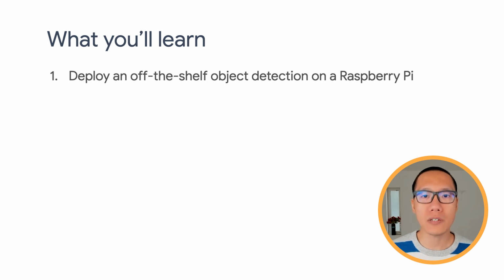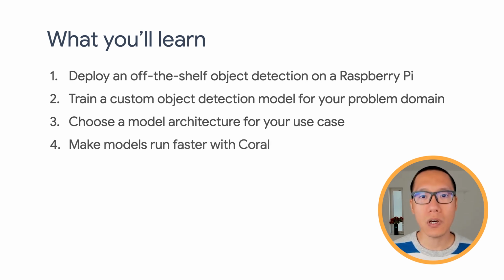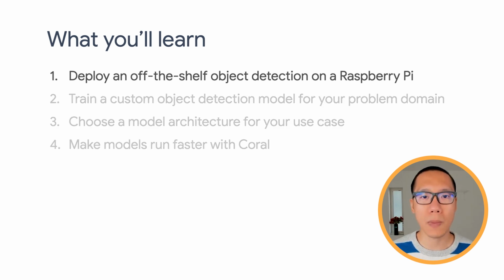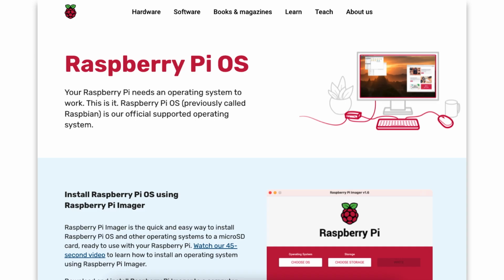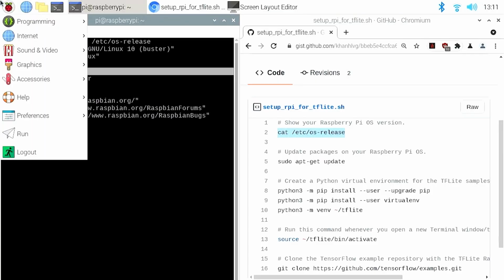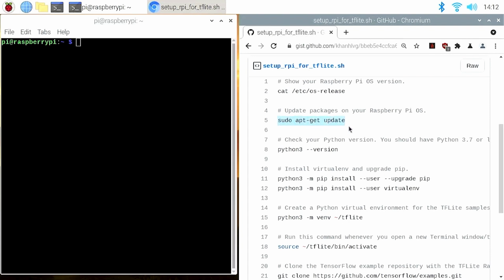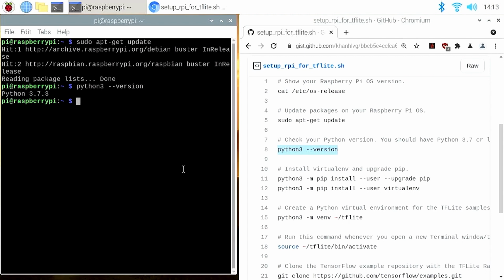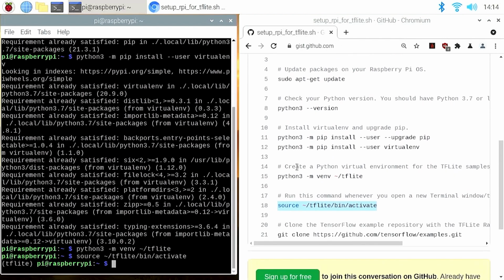Introduction to object detection on Raspberry Pi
In the first episode of Machine Learning for Raspberry Pi, learn how to download a pre-trained TensorFlow Lite object detection model and deploy it to your Raspberry Pi. This model can be used to recognize general objects such as an apple, a television, or a car.

00:00 Welcome to the Machine Learning for Raspberry Pi
00:12 What you’ll learn in this series
1:14 Get started running object detection
1:35 Download the latest version of Raspberry Pi OS (link below)
2:29 Connect a camera to Raspberry Pi
3:12 Setting up Raspberry Pi
3:42 Create a Python virtual environment
4:30 Clone the TensorFlow examples
5:18 Run python detect.py to see what the model can detect!
5:45 Specific objects and faster speeds
6:16 A closer look at the code
9:34 What’s next

product: TensorFlow - TensorFlow Lite, TensorFlow - General; fullname: Khanh LeViet;